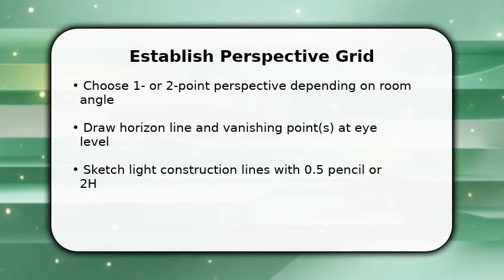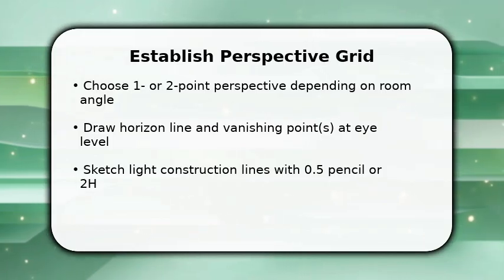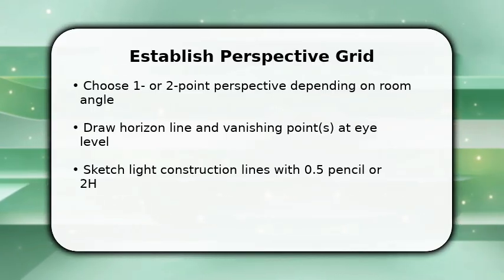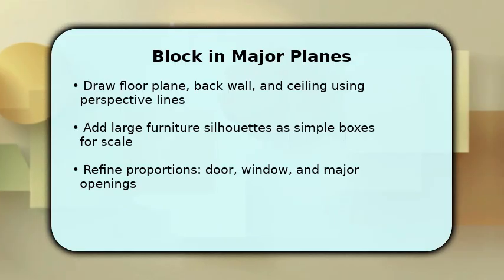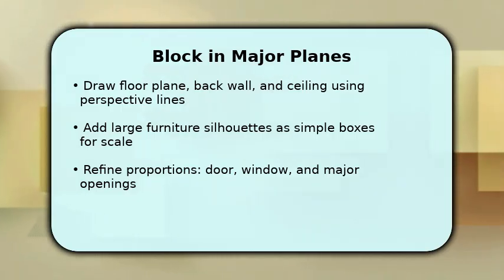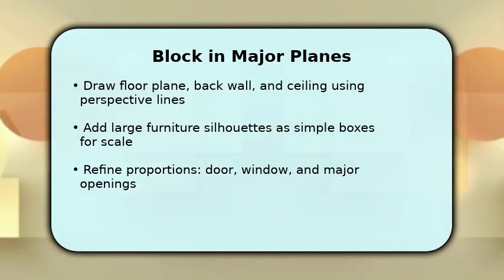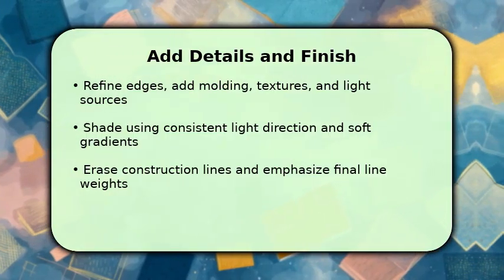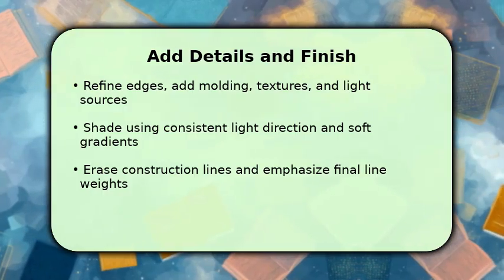How to Draw a 3d Room - Step by Step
Dive into the world of digital art as we guide you through drawing a three-dimensional room step by step. This tutorial covers essential techniques for creating depth, shading, and perspective to bring your drawings to life with realism.

drawing, 3d drawing, step by step, digital art, perspective, depth in drawing, shading technique, create a room on paper, art tutorial, learn how to draw three dimensions, visualize space